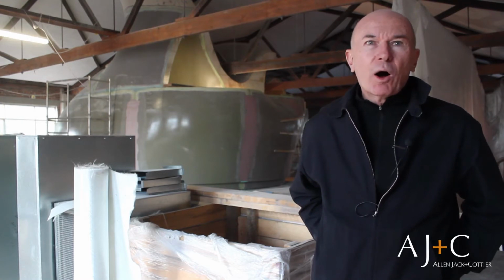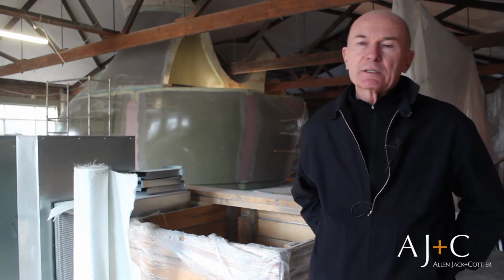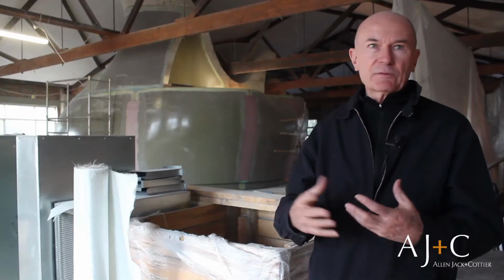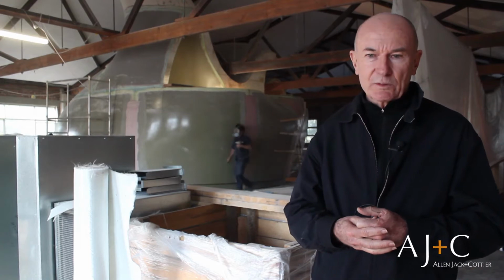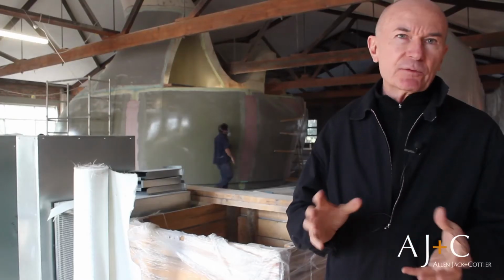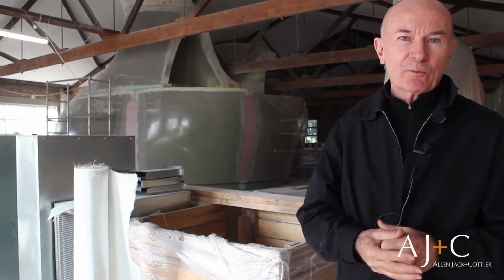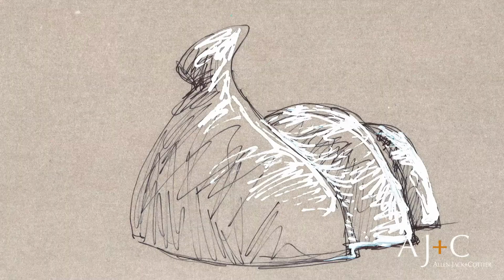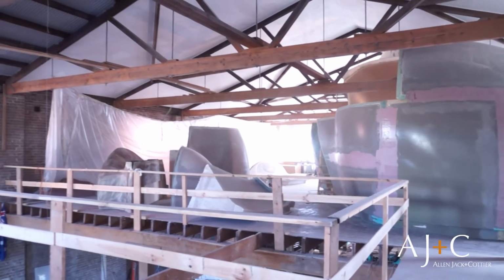AJ+C Surry Hills Warehouse Conversion Project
Peter Ireland talks about his Surry Hills Warehouse Conversion Project, and the challenges of using boat building technology to create unconventional rooms.